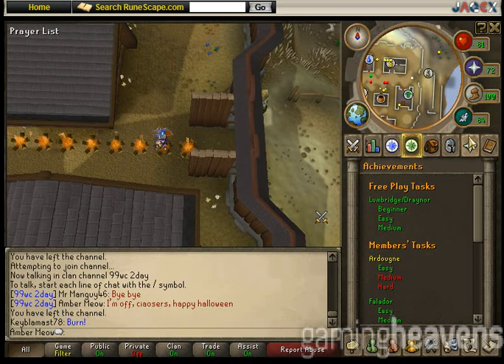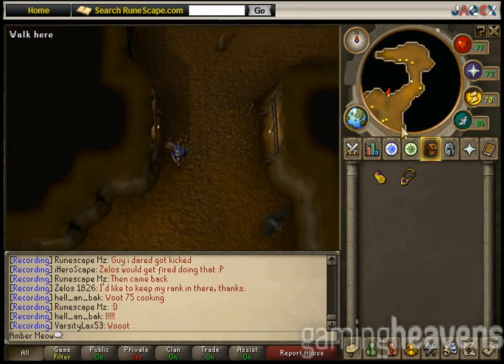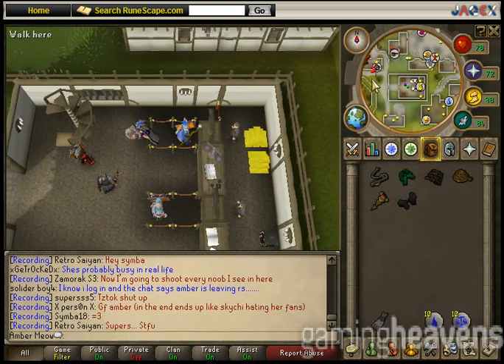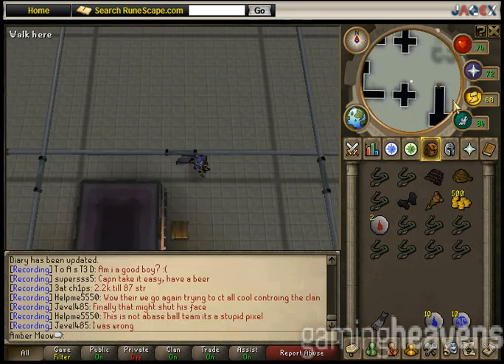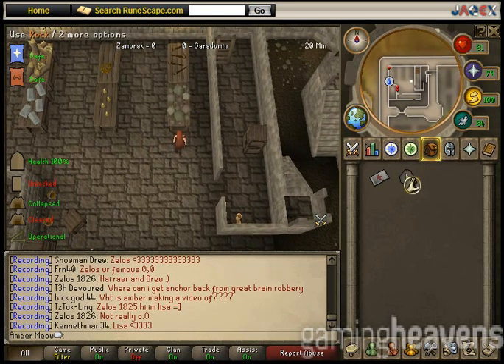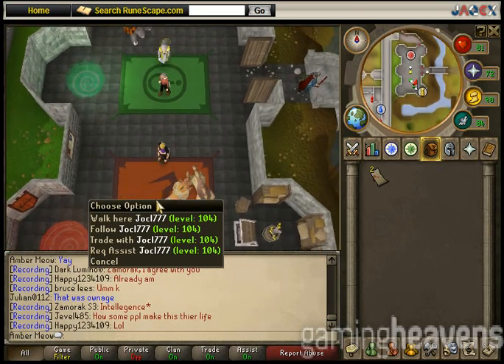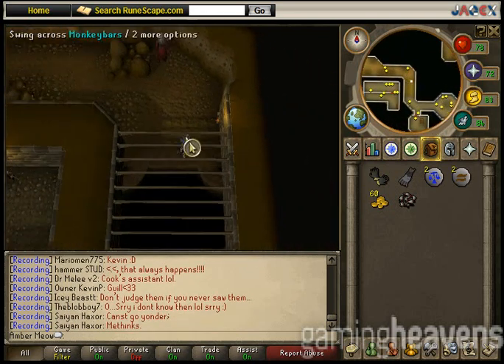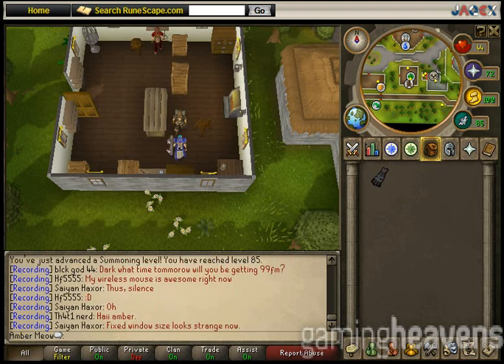RuneScape - Pre-EOC - Achievement Diary - Ardougne - Hard w/Commentary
The Members Achievement Diary - Ardougne - Hard.